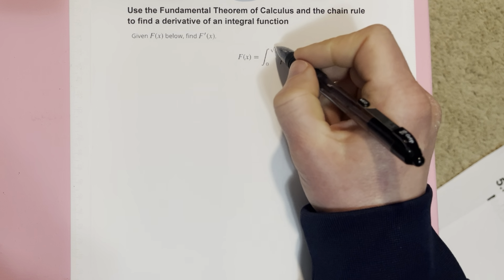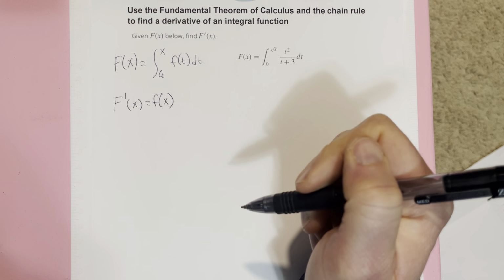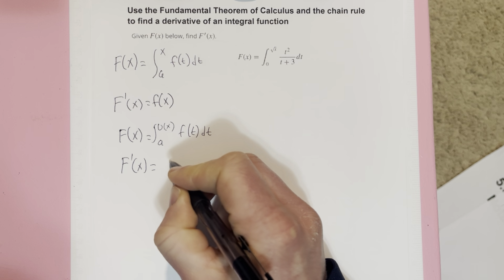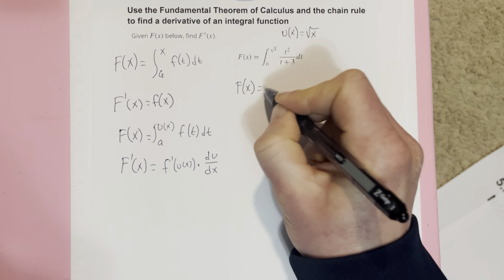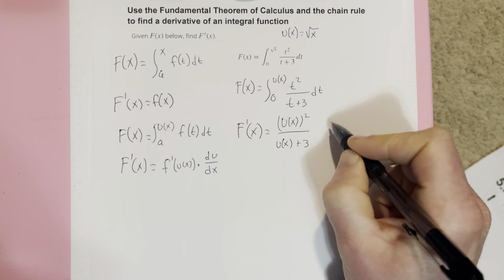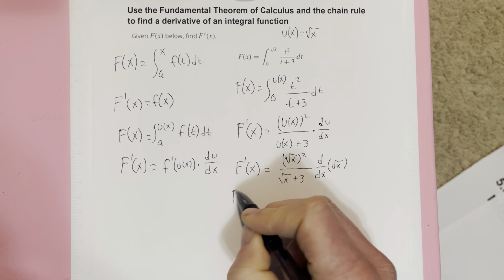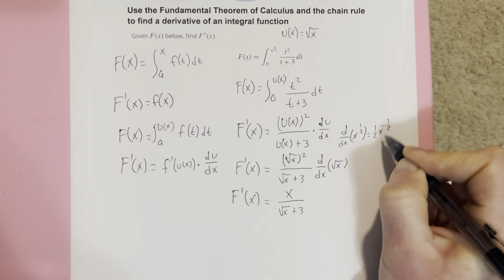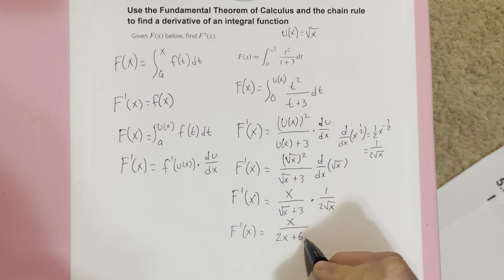Use the Fundamental Theorem of Calculus and chain rule to find the derivative of an integral